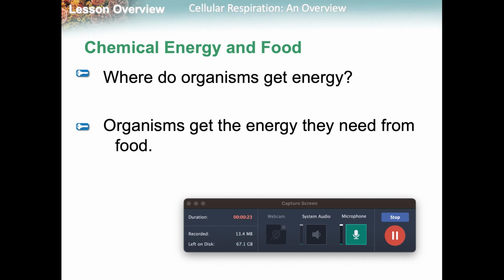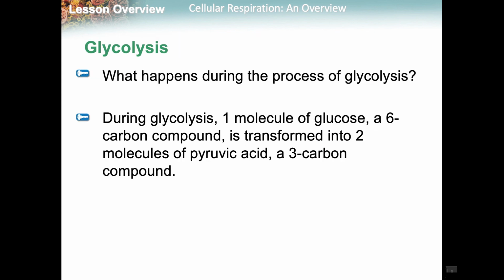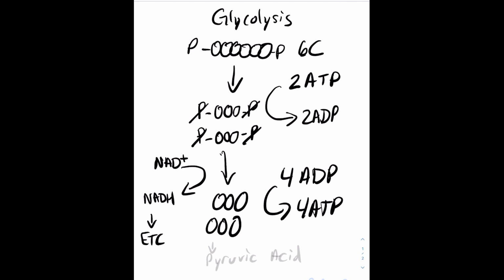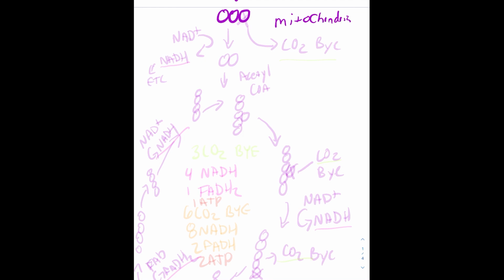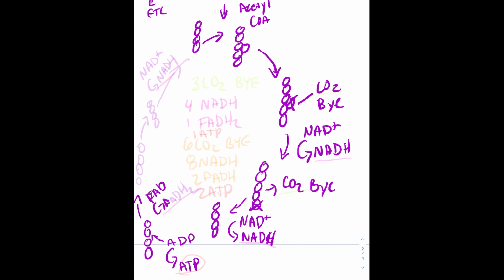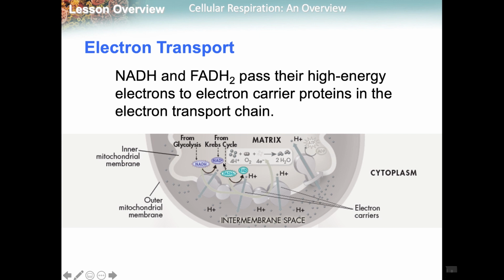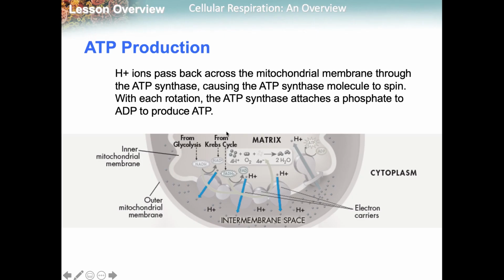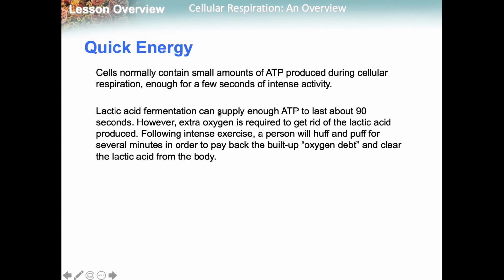Topic 11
The recordings of the drawings are loud and there are random background noises. *Please ignore*